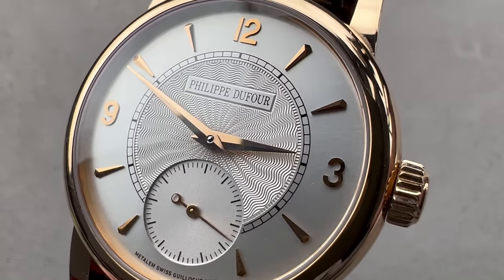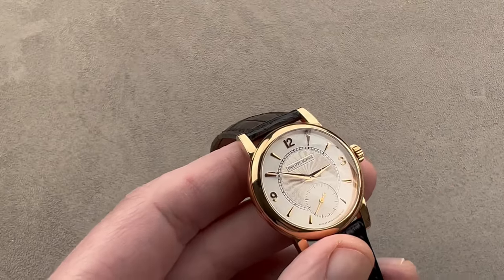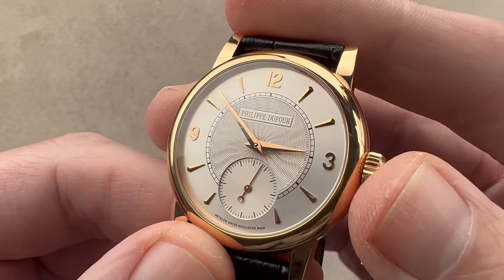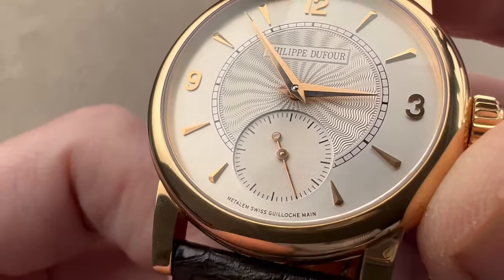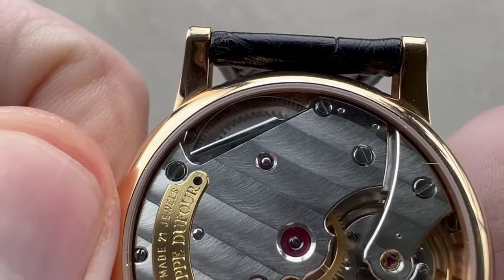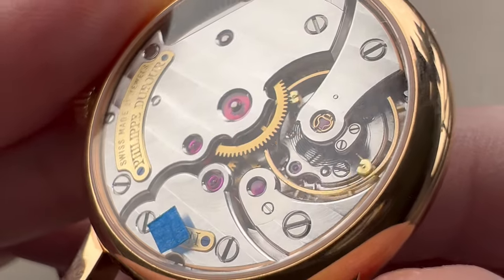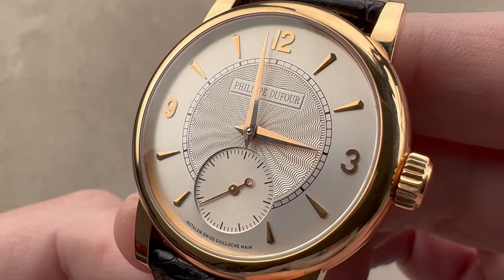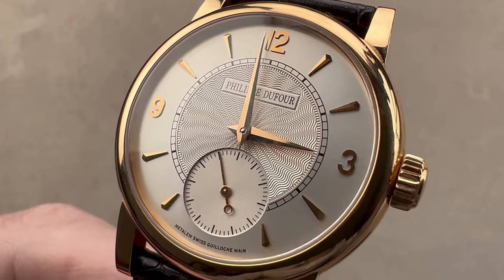Philippe Dufour Simplicity Rose Gold 34mm Philippe Dufour Watch Review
SKU: 4894614

The Philippe Dufour Simplicity is encased in 34mm of 18k rose gold surrounding a silver dial on a black alligator strap. Features of this Philippe Dufour Simplicity include hours, minutes, and small seconds.

For complete details, watch the full Philippe Dufour Simplicity review.